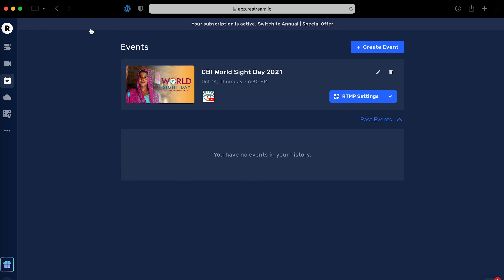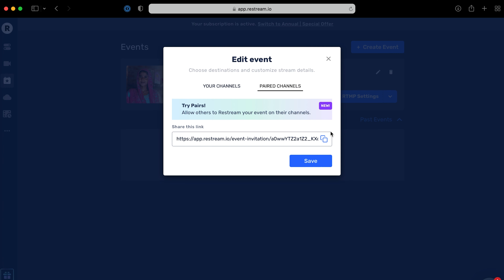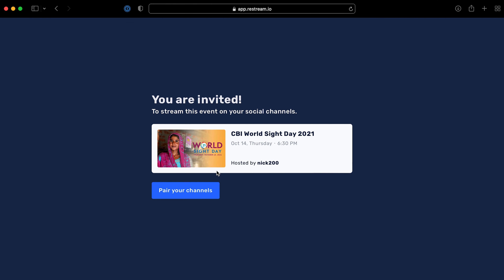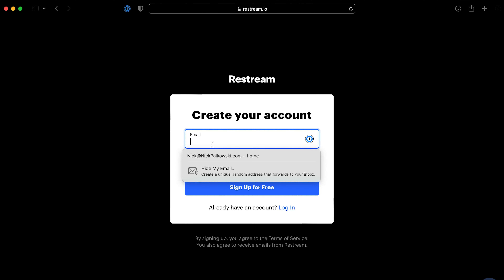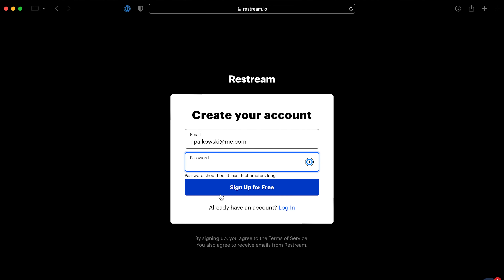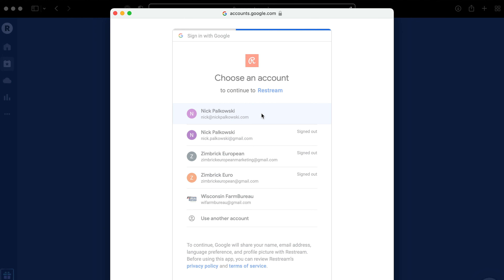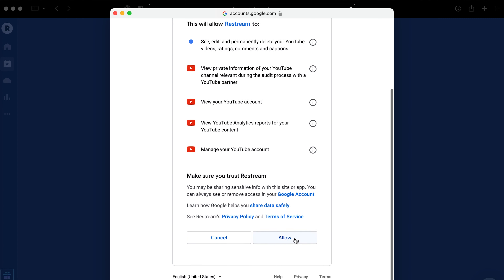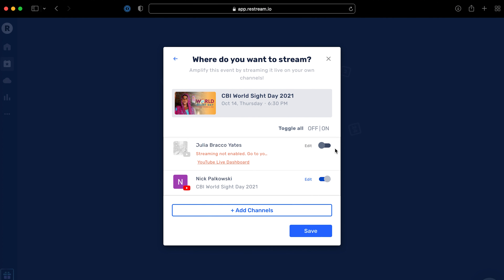Live Stream Collaboration Made Easy with Restream Pairs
Having a guest on your live stream is a great way to grow your audience. But what if you could go live directly on their channel as well.

Now you can with Restream Pairs from @Restreamio

Never before has collaborating on a live stream been this easy!

=== Timestamps ===